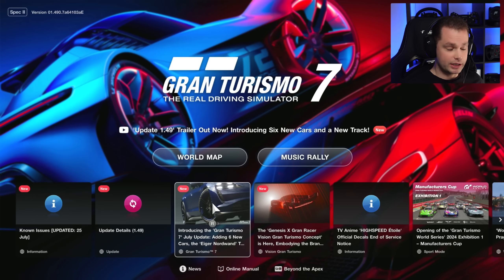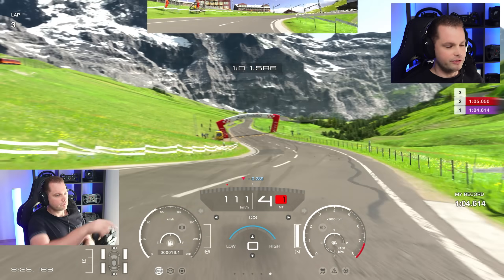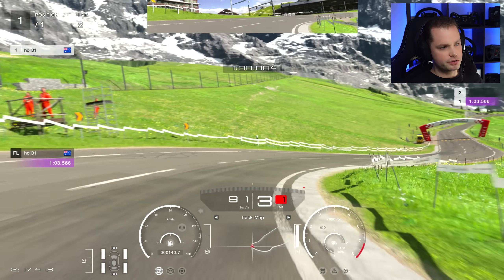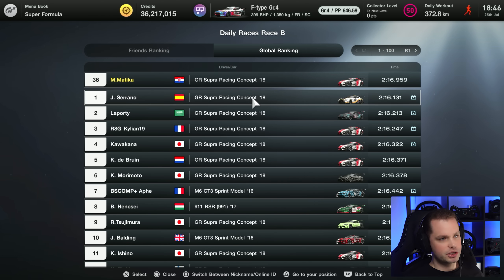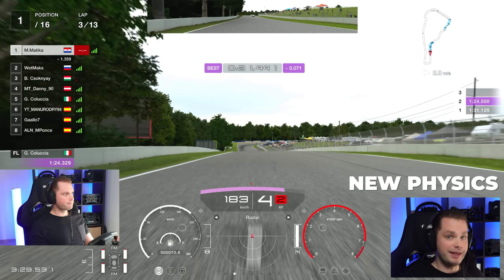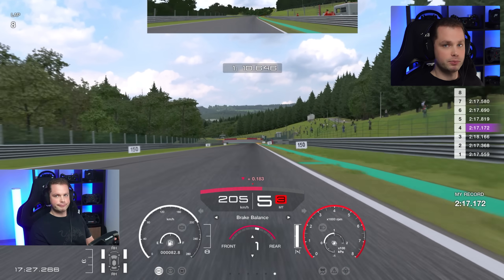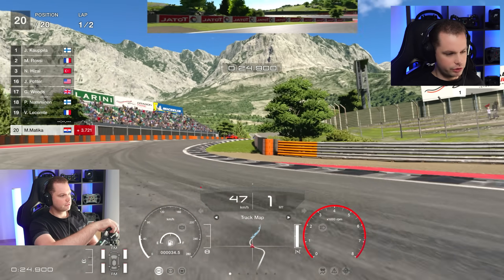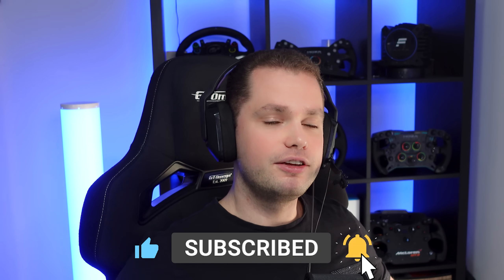Gran Turismo 7: First Impression on New Update 1.49 and Physics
Gran Turismo 7 July Update: Explore Update 1.49 with six new cars, the Eiger Nordwand track, and an enhanced physics model that is supposed to provide more realistic driving experience!

🔥 Thank you: (Brent) Led-Sled, Marc_Lieby, @BuddyLee, Carp, AHR_Karhal, Adam Boone, ale elman, Sheen, Lotharvel, Tristan.R.J.M, Dark King, Suzie_Q, Scott Elam, David Durrant - DoubleD72, Tiago Cunha, Bruno

SETTINGS:
✅ Gran Turismo 7 FANATEC SETTINGS:

0:00 - Update 1.49 intro
1:28 - Fanatec FFB Issue
2:47 - Eiger Norwand TT
4:27 - BoP Changes
5:40 - New Physics Explained
9:50 - Conclusion